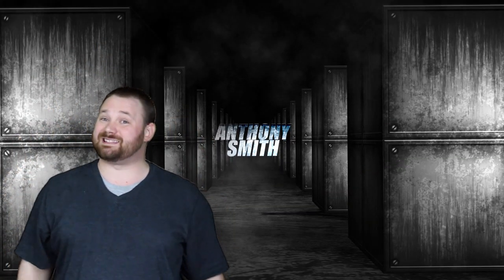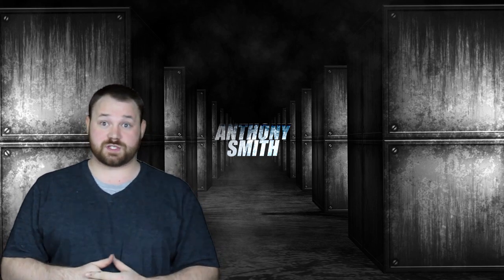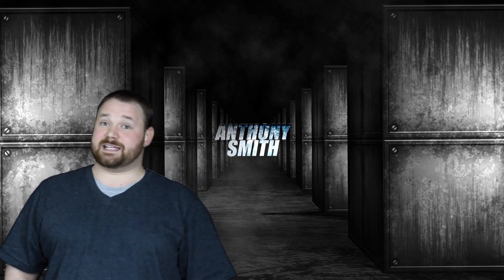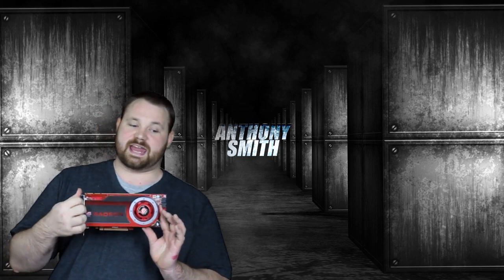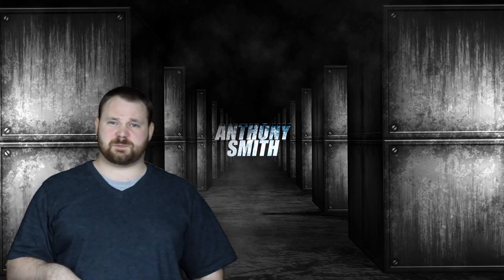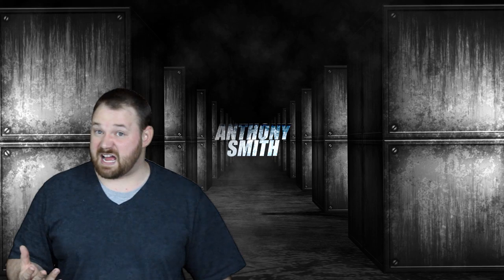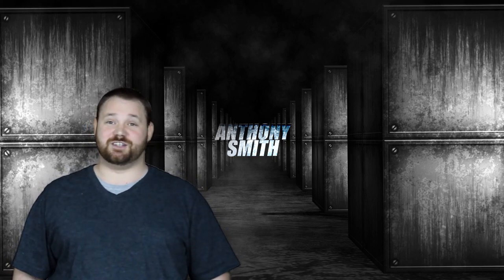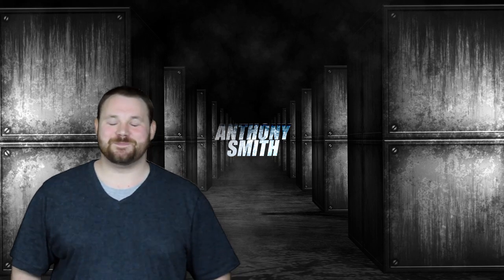AMD Radeon HD 4870 Graphics Card Sponsorship - FreedomFamily - The Anthony Show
If you'd like to get this AMD Graphics card for free please follow the instructions in the video. Out of curiosity We're also wondering if you are AMD people or NVIDIA people. let us know below.

▼ Freedom!

▼ Network

▼ XSplit

▼ Music